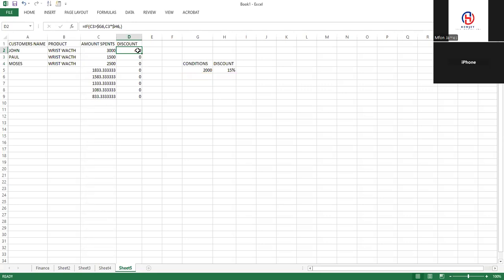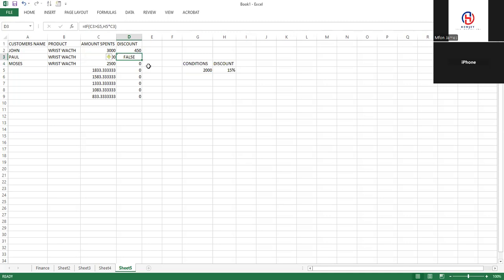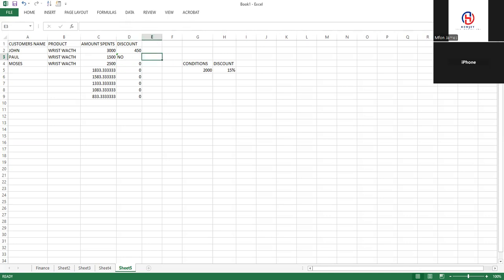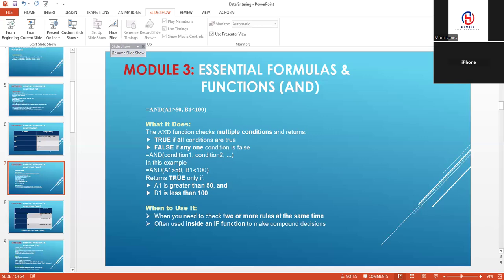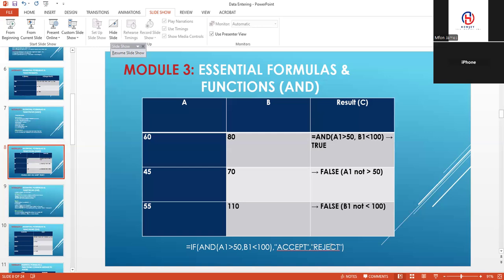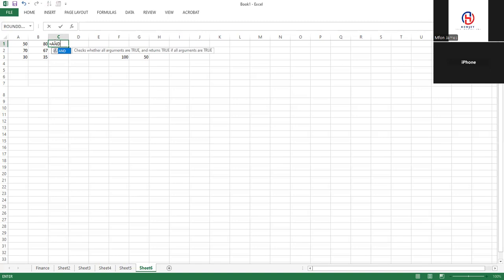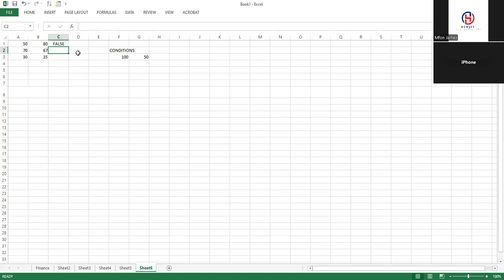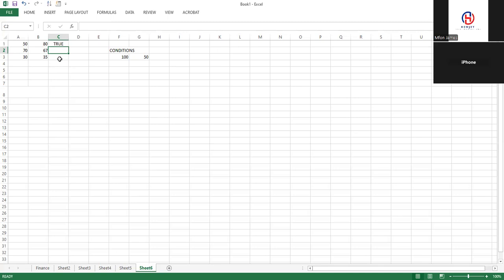AND function in Data Entering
AND Function in Data Entering | Excel Tutorial for Beginners

Master the AND function in Excel and take your data entry skills to the next level! This tutorial explains how to use the AND function to test multiple conditions and return accurate results in your spreadsheets.

✅ What you’ll learn in this video:

What the AND function does in Excel

How to write and apply the AND formula

Practical examples for data entry tasks

Combining AND with other functions like IF for advanced logic

Tips to avoid common mistakes when using AND

This video is perfect for beginners and professionals who want to improve their Excel skills for smarter data management.